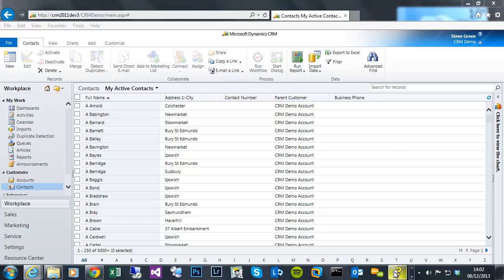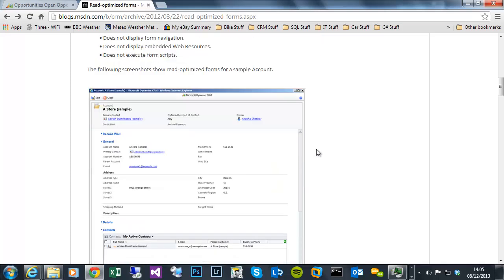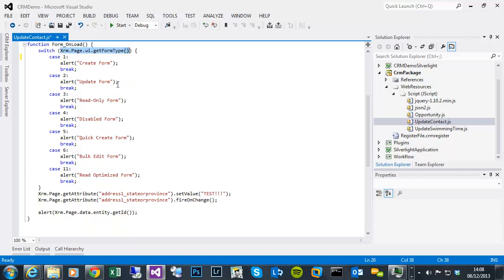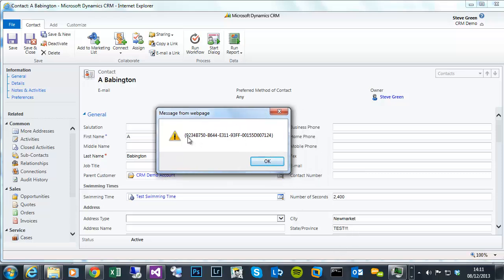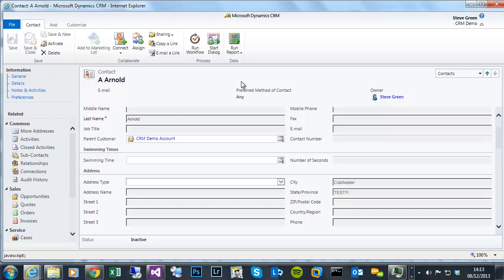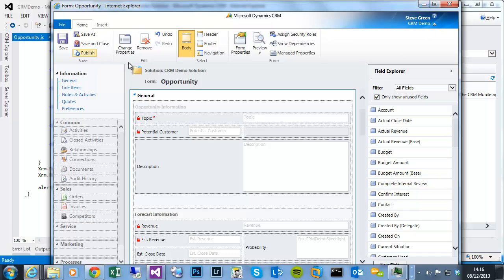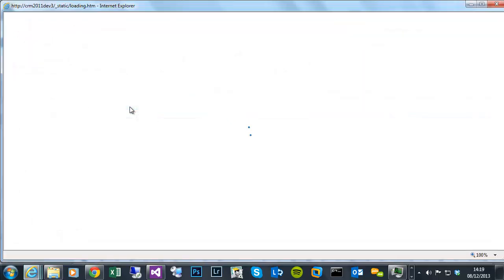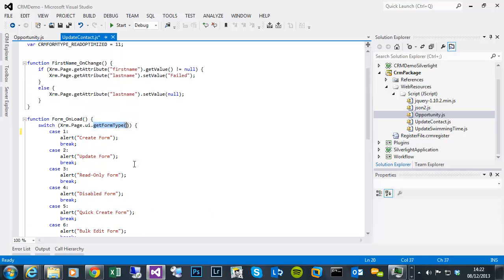CRM 2011 - Form Types and JavaScript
A video to show the various form types in CRM and how simple JavaScript behaves.